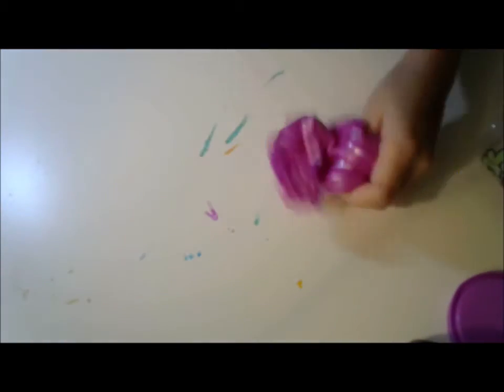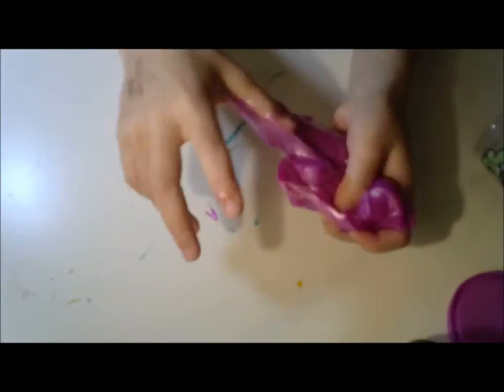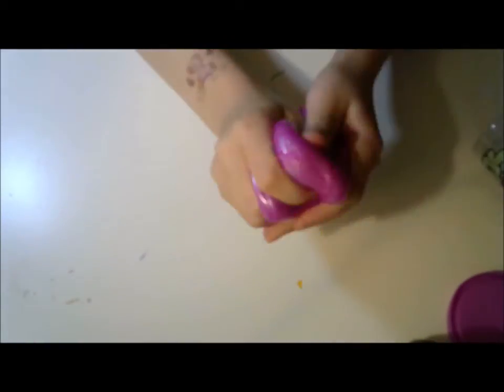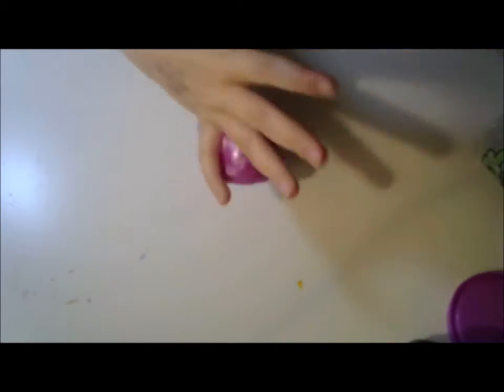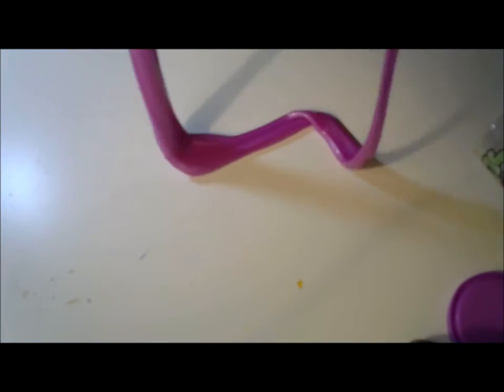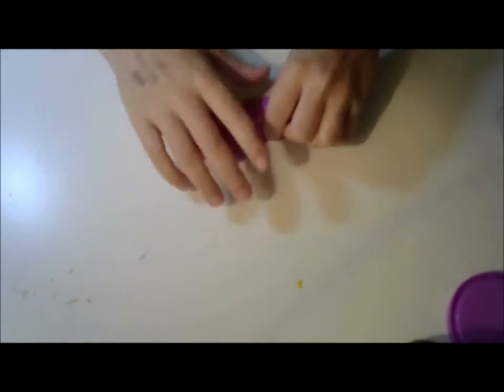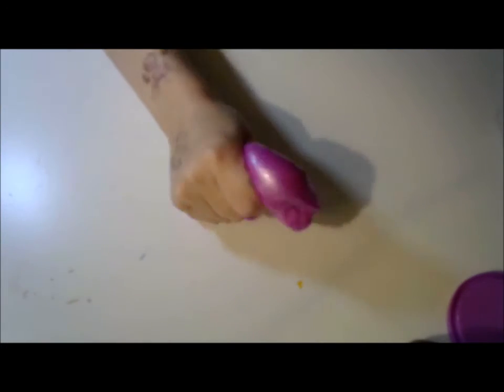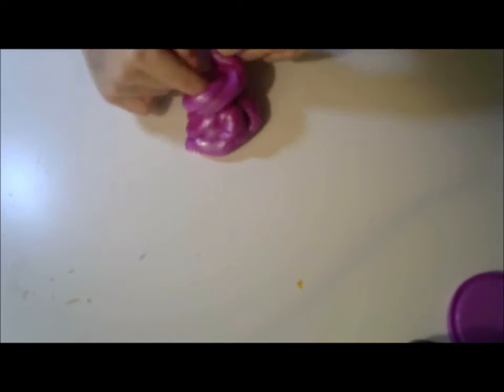playing with slime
i am playing with slime